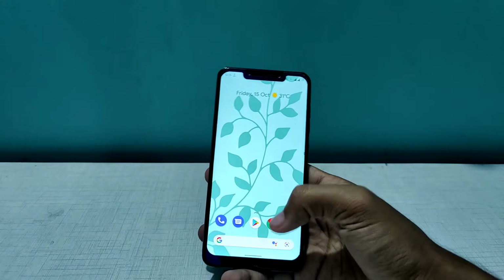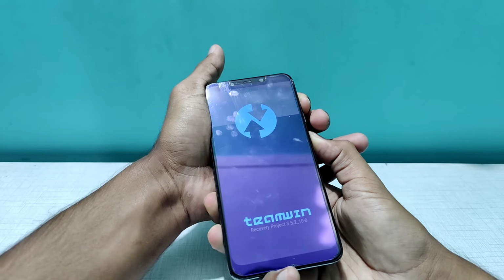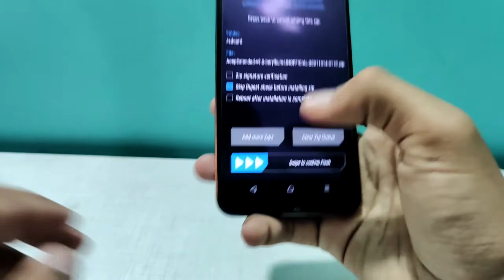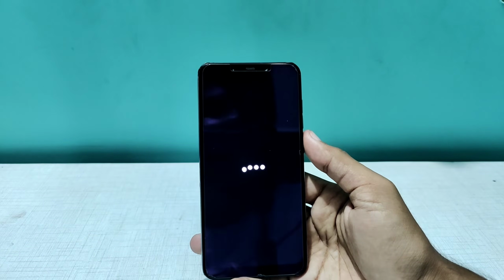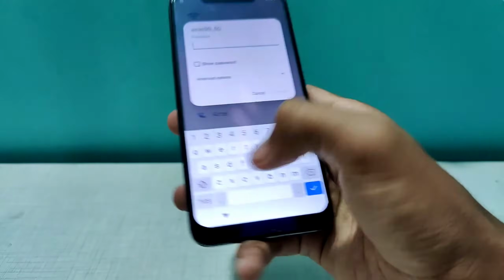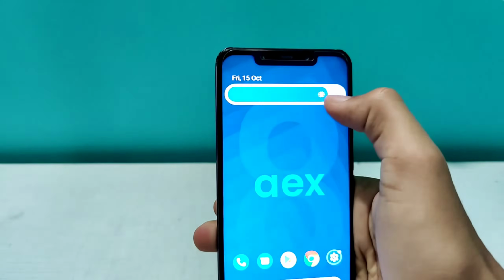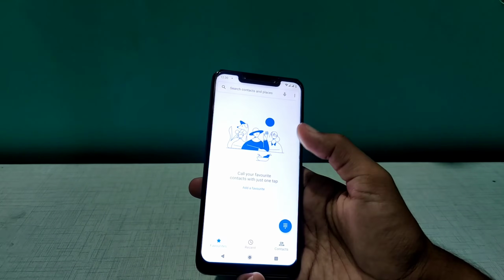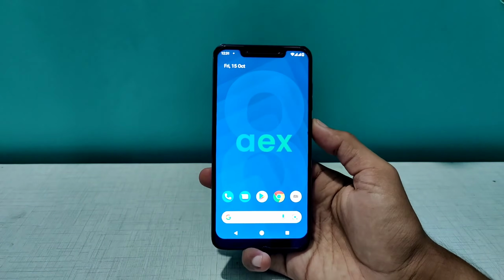Android 12 is here | Android 12 for POCO F1 | How to install Android 12